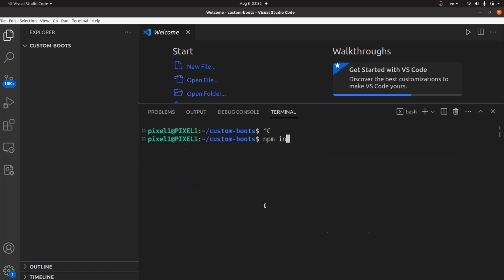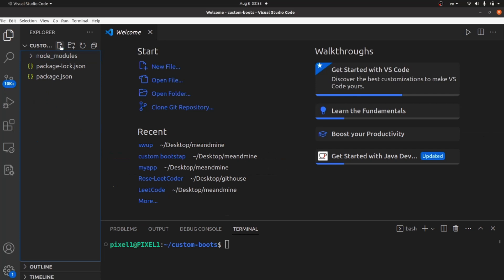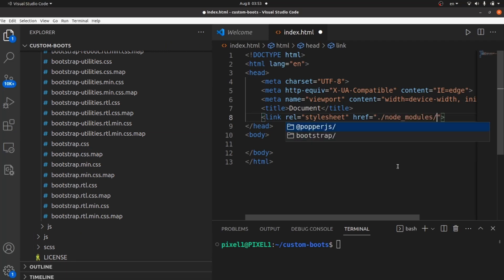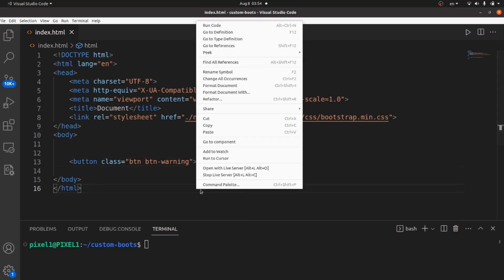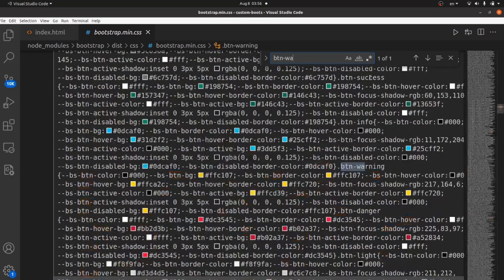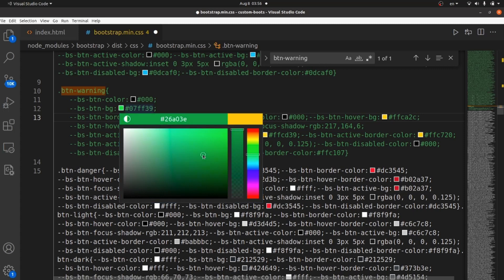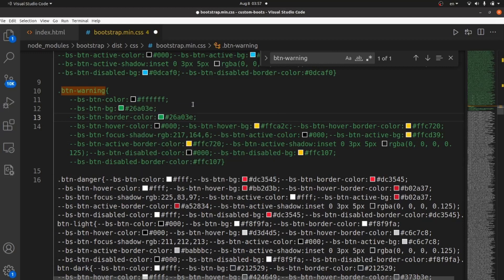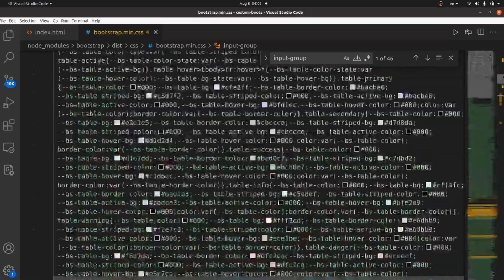How To Customize Bootstrap CSS Tutorial (Easy Method)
Welcome to our comprehensive Bootstrap CSS customization tutorial! In this guide, we'll walk you through the process of customizing Bootstrap CSS, empowering you to tailor the visual style of your web projects to match your unique design preferences.

Join us as we explore the art of customizing Bootstrap styles. Whether you're a designer, developer, or a combination of both, our step-by-step approach will provide you with practical insights and techniques to achieve the perfect look and feel for your Bootstrap-based websites.

Navigate the process with confidence as we present a Bootstrap CSS customization tutorial, covering essential concepts and best practices. We'll guide you through the necessary steps to personalize and modify Bootstrap's default styles to create a cohesive and engaging user experience.

Discover the power of customization as we demonstrate how to personalize Bootstrap CSS for your specific needs. With our guidance, you'll be equipped to make informed decisions on color schemes, typography, spacing, and more.

Unlock the potential of your design vision as we guide you through how to modify Bootstrap CSS for your project. Learn how to create a visual identity that aligns with your brand and enhances the overall aesthetic of your web application.

Explore the realm of customizing Bootstrap framework styles, where we'll showcase techniques to make targeted adjustments to Bootstrap's pre-defined styles, giving you creative control while maintaining the framework's responsiveness and functionality.

Embark on a journey of design innovation as we show you the process of personalizing Bootstrap CSS. With our tutorial, you'll gain the skills to achieve a unique and cohesive design language that resonates with your target audience.

Join us in unlocking the full potential of Bootstrap as we delve into Bootstrap CSS customization. Our guide will provide you with a deeper understanding of how to harness the power of CSS to achieve the visual impact you desire.

Ready to take your designs to the next level? Learn the art of customizing Bootstrap components with CSS, and elevate your web projects by creating bespoke components that seamlessly integrate with the Bootstrap framework.

Whether you're new to Bootstrap or looking to refine your skills, our Bootstrap customization tutorial offers valuable insights into customizing CSS to achieve stunning and tailored designs.

Are you excited to embark on this creative journey? Dive into our bootstrap customize CSS tutorial and gain the confidence to transform Bootstrap's default styles into a unique and visually compelling user experience.